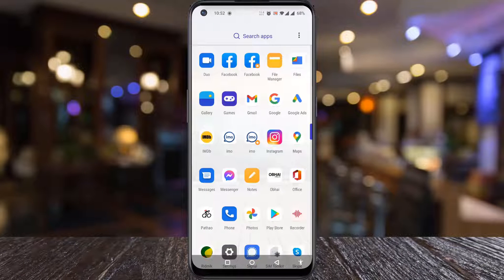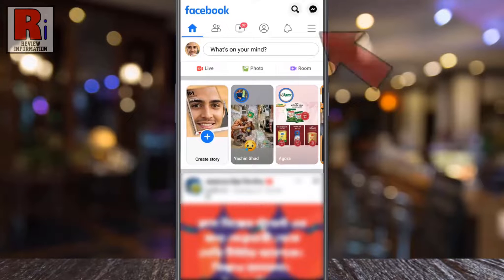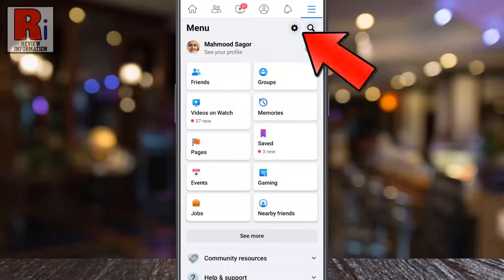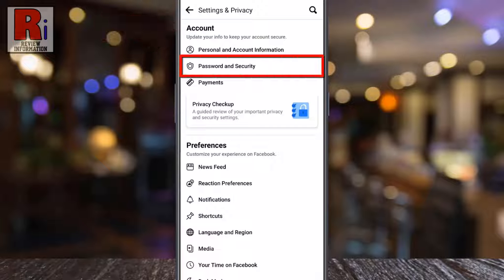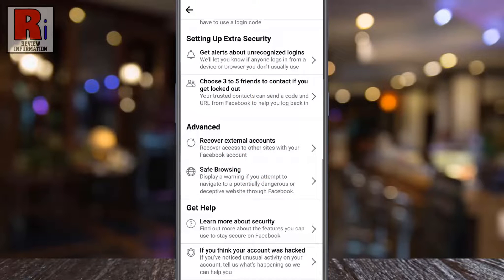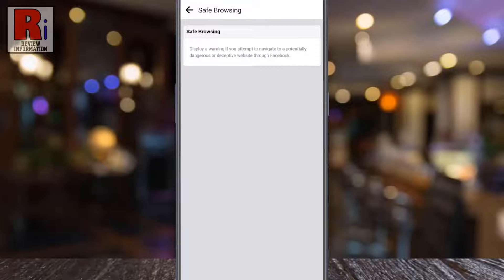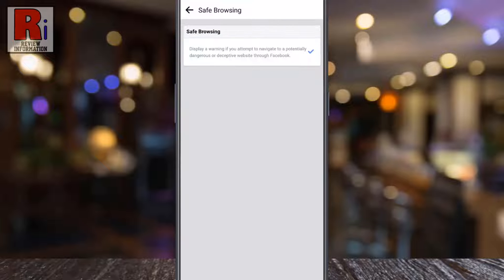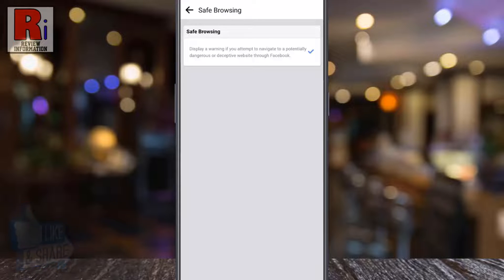How to Enable Safe Browsing on Your Facebook Account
In this video I will show you, How to Enable Safe Browsing on Your Facebook Account.

Open the Facebook app on your phone, go to settings. Under account section, select password and security. Swipe up to go down. Under advanced section, tap on safe browsing. Simply tap over the writing to enable safe browsing. From now on, facebook will show a warning, if you attempt to navigate to a potentially dangerous or deceptive website through facebook.